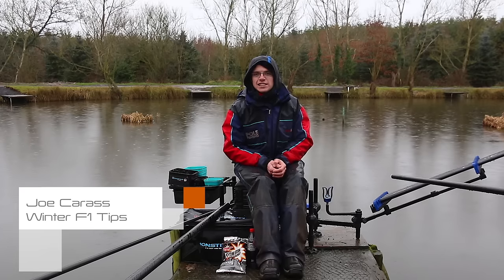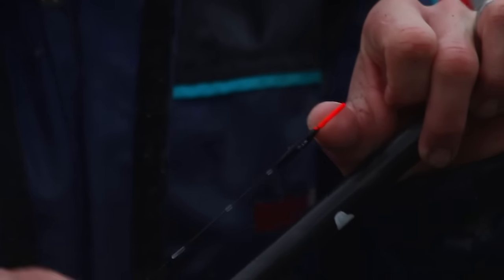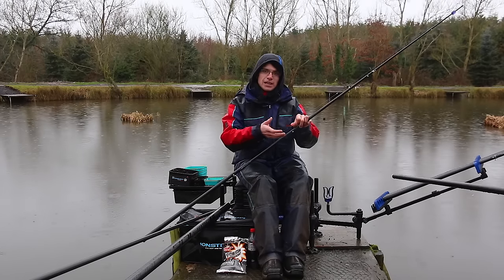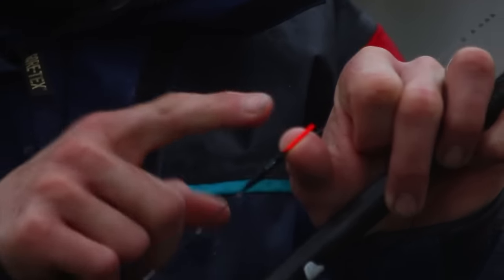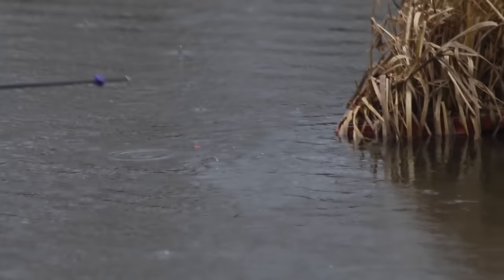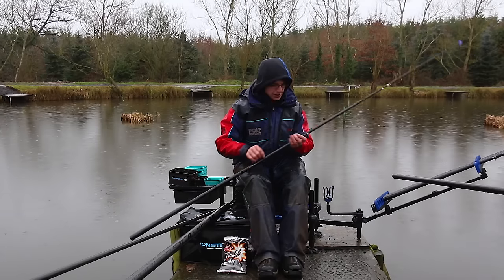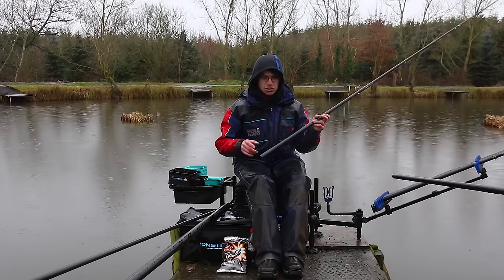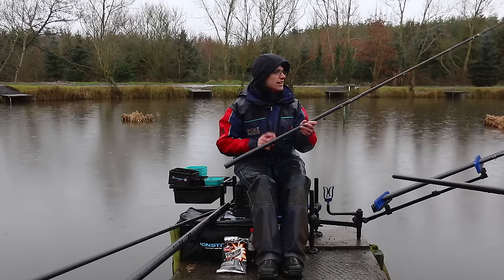Winter F1 Fishing Tips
Pole Fishing's own Joe Carass visits a wet and windy Tunnel Barn Farm Fishery to give you 10 great tips to help you with your F1 fishing on the pole.